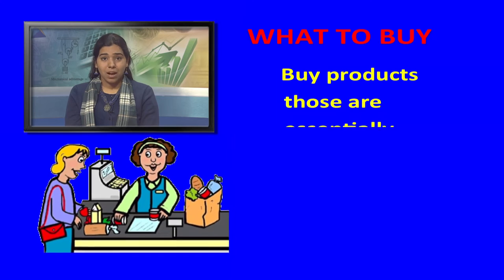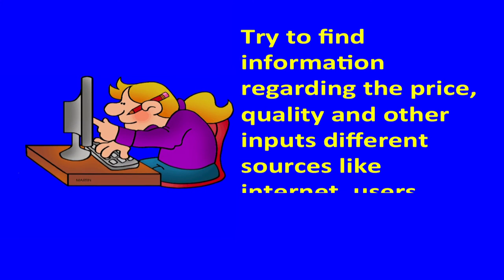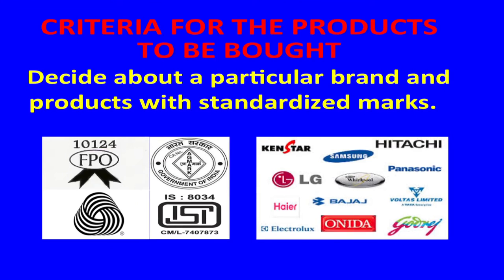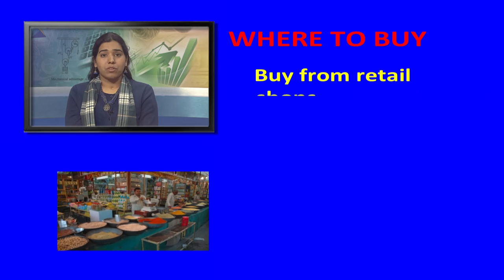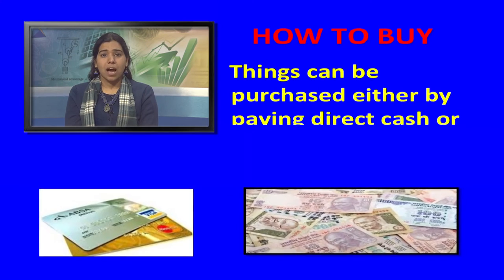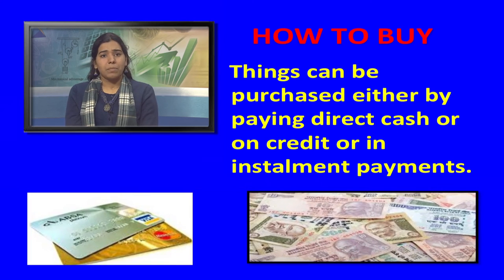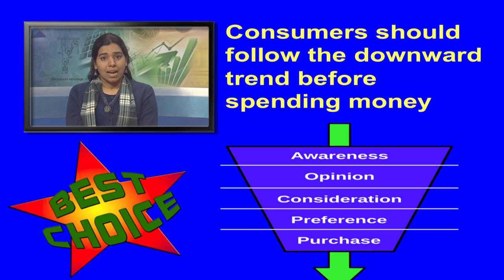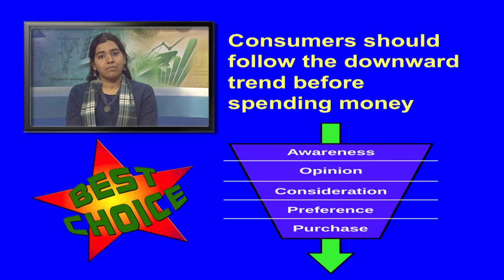1 L 17 1,Consumer Education